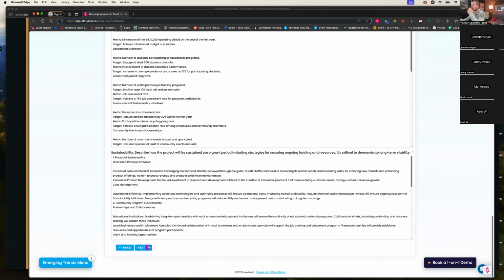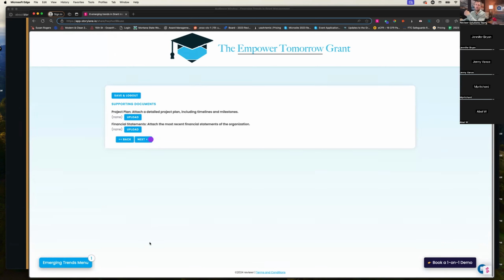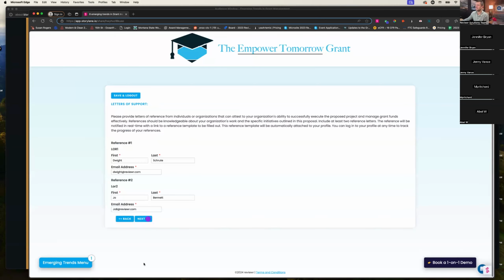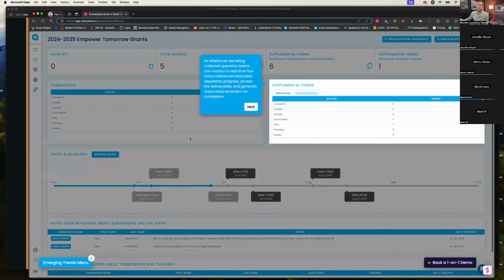9 Emerging Trends in Grant Management: Reference Requests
The revamped method of reference collection and "letters" of support for grant programs focuses on a standardized approach, ensuring consistent, reliable, and relevant information from each reference.

By transitioning from narrative-based reference letters to a structured questionnaire format, the system achieves several key improvements:

Avoid reference letters:
Historically references were collected in a letter format but this is now an outdated and risky method.

Letters create a barrier for references.
-Hard to write
-Takes time and effort
-Multi-step to create, write, and send back.
-Not all references are created equal – some are better written than others, some had more time put into it, etc. Is this a fair representation of the scholarship applicant?
-Hard to blind PII in a letter.

Leverage reference templates:
-Outline 3-5 questions that each reference should answer.
-Consider adding a reference evaluation scoresheet.
-Lowers the time and effort barrier for references.
-Creates data consistency amongst all applicants.
-Creates consistency in the review process with defined data sets.
Benefits to this revamped reference submission process:

Standardization and Reliability
-Uniform Response Format: The use of a structured questionnaire for all references eliminates the variability inherent in letters. Each reference answers the same set of questions, which directly relate to the applicant’s qualifications and suitability for the program.
-Direct Comparison: Standardized responses facilitate direct comparisons among candidates, enhancing the fairness of the evaluation process.

Efficiency and Completeness
-Automated Reminders: The system sends automated reminders to references to complete their submissions, ensuring timely collection of all necessary information.
-Ease of Submission: The online format simplifies the submission process for references, increasing the likelihood of complete and thoughtful responses.

Enhanced Data Integrity
-Reduction of Bias: By focusing on specific, relevant questions, the potential for biased or overly subjective evaluations is minimized, leading to more objective and actionable data.
-Improved Evaluation Quality: Evaluators receive high-quality, relevant data that accurately reflects the candidate’s capabilities, supporting better-informed decision-making.

This change in approach to collecting references ensures that the evaluation process is both efficient and equitable, providing a solid foundation for assessing candidates’ suitability and potential.